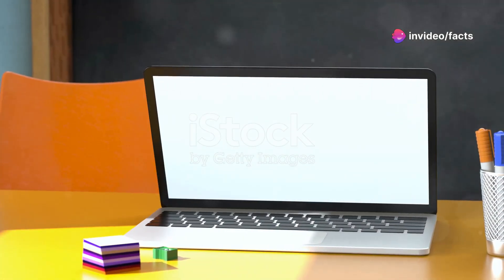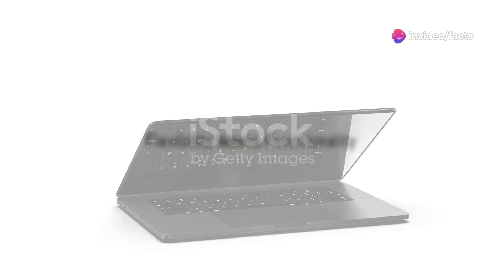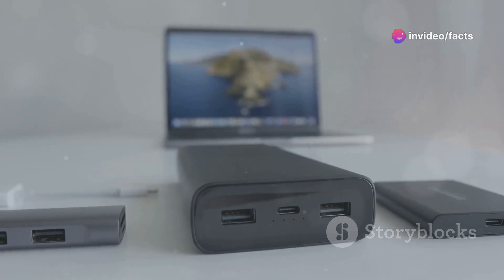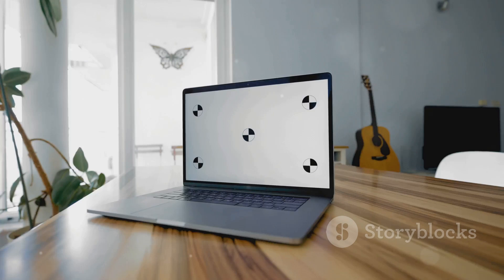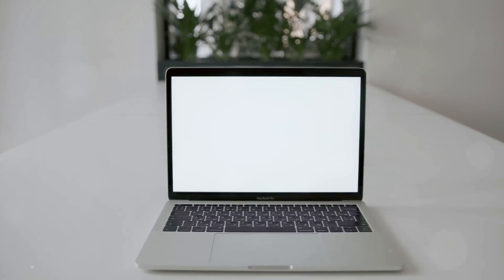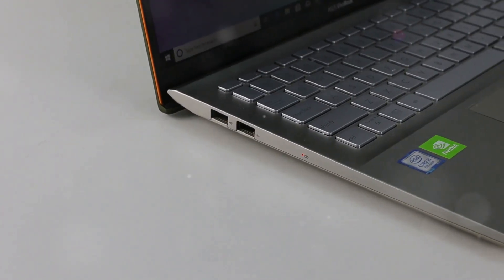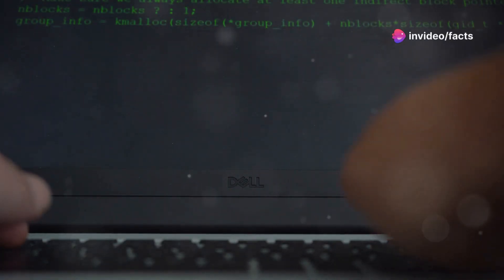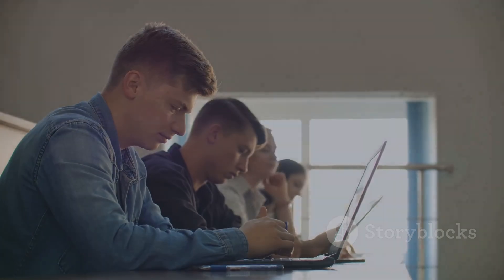Top 10 Laptops for Engineering Students/\ 2024 !!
🚀 Welcome to our Ultimate Guide on the Top 10 Laptops for Engineering Students in 2024! 🚀

Are you an engineering student looking for the perfect laptop to handle your coursework, projects, and more? Look no further! In this video, we break down the top 10 laptops that are perfect for engineering students, covering all the essentials like performance, portability, battery life, and budget.
🔧 Why You Need the Right Laptop: As an engineering student, your laptop is your most critical tool. From running complex simulations and CAD software to coding and multitasking, you need a device that can handle it all.

💻 What's Inside:

High-Performance Laptops: The best options for heavy-duty tasks.
Budget-Friendly Picks: great performance without breaking the bank.
Portability and Battery Life: Perfect for students on the go.
Top Brands Reviewed: Dell, HP, Apple, Lenovo, and more.
Special Features: Touchscreens, 2-in-1 designs, and more.
🔍 Detailed Reviews and Comparisons: We dive deep into each laptop's specs, pros, and cons to help you make an informed decision. Whether you're into mechanical, civil, electrical, or any other branch of engineering, we've got you covered!
Links and resources:
1.DELL Inspiron 15
2.HP Pavillion X360
3.Lenovo Thinkpad E15
4.ASUS VivoBook S15
5.Microsoft Surface Laptop 3
6.MacBook Pro M3
7.Razer Blade 15
8.Acer Predator Helios 300
9.Lenovo Legion Y740
10.DELL XPS 15